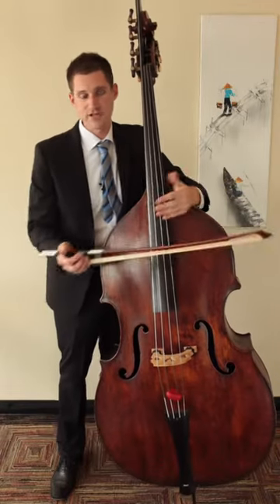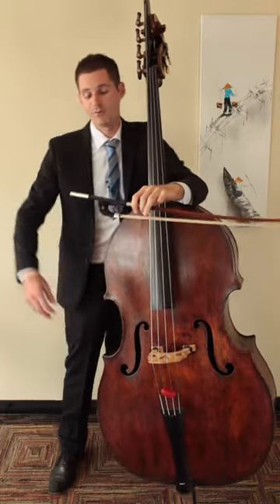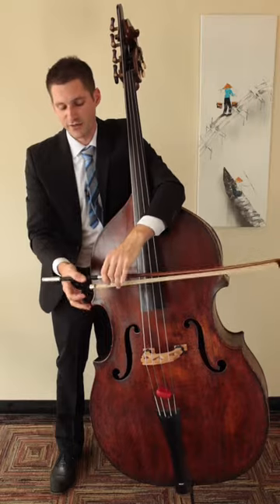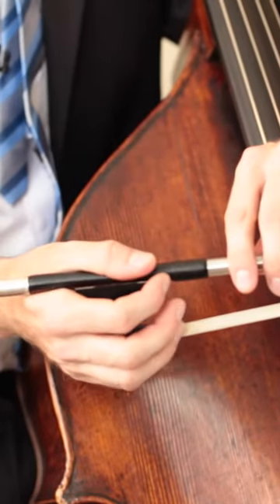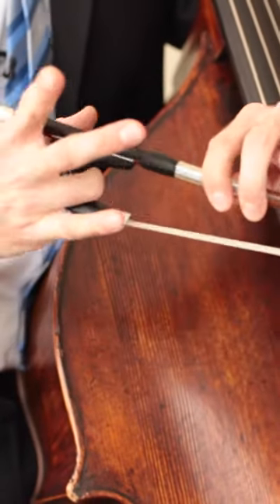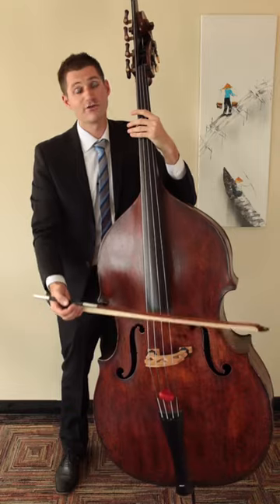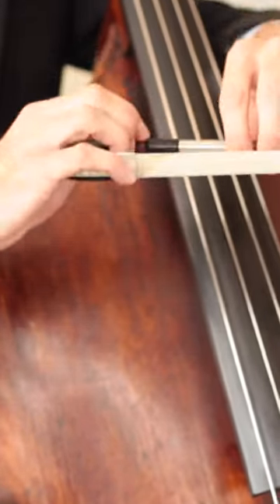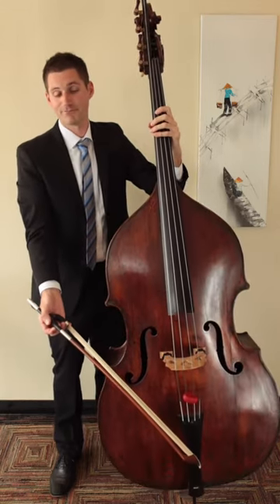Holding the German bow for Double Bass (upright bass)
Learn how to hold the German Bow with Los Angeles Philharmonic double bassist Brian Johnson.